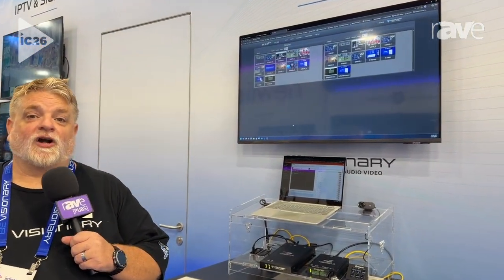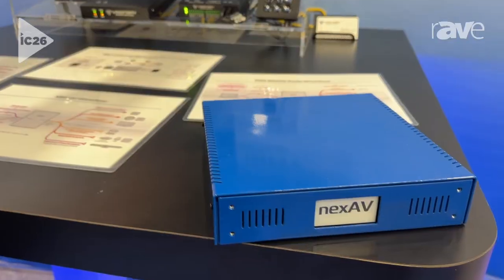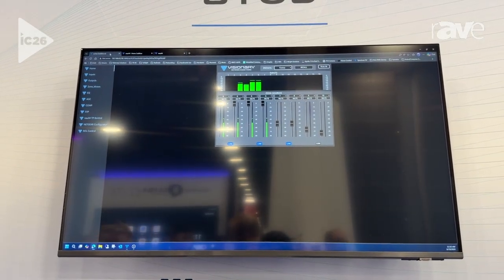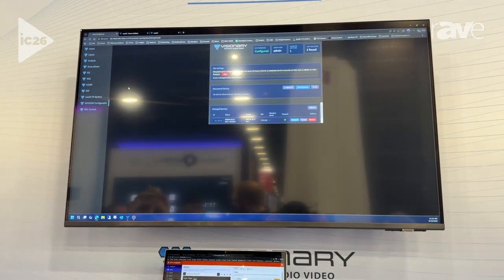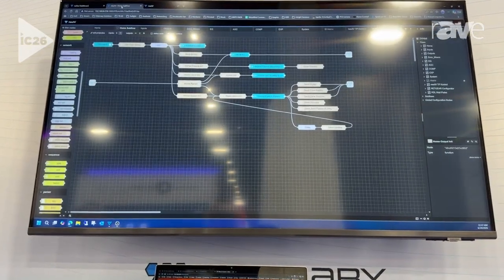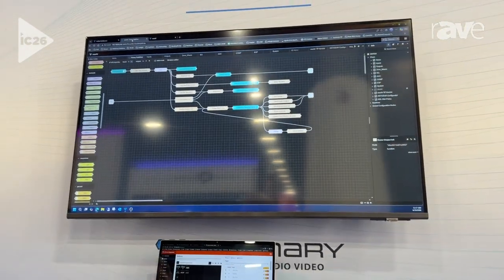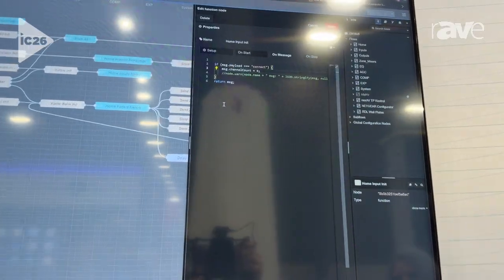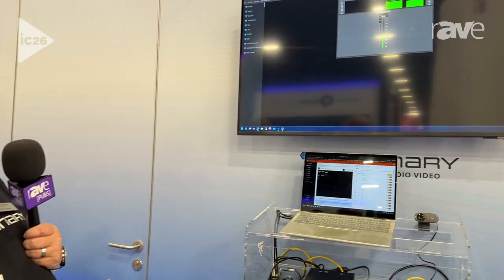InfoComm 2026: Visionary Introduces nexAV Audio, Video and Control Platform